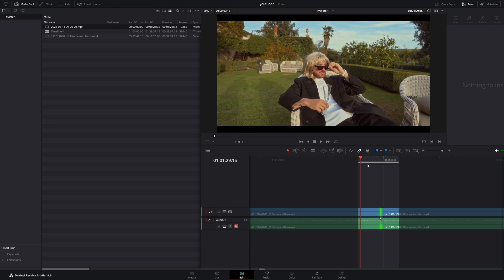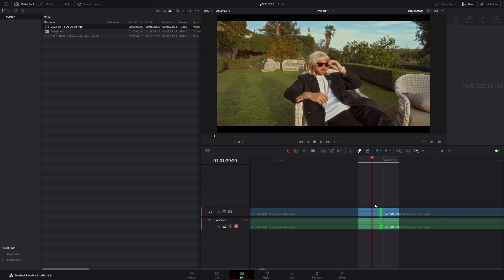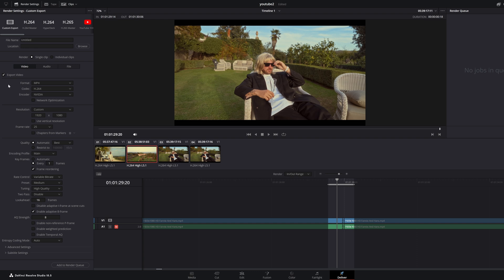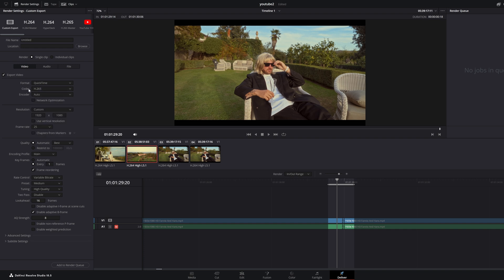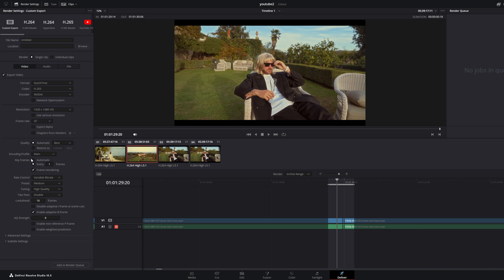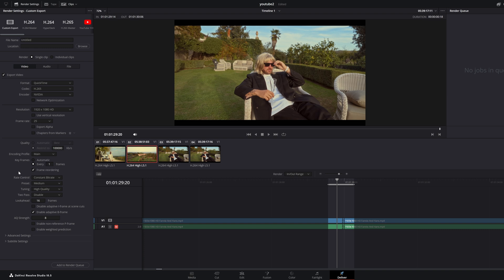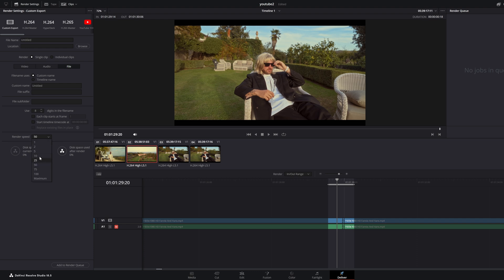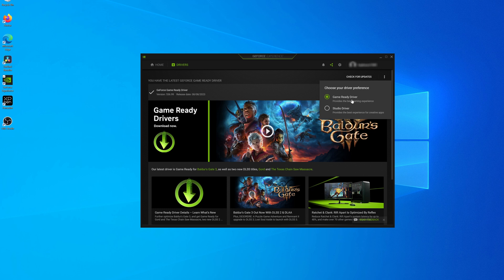Fixing Glitches in Davinci Resolve Rendered Videos: Ultimate Troubleshooting Guide!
Struggling with glitches in your Davinci Resolve rendered videos?

In this comprehensive troubleshooting guide, I delve into the nitty-gritty of tackling those pesky glitches that can pop up after rendering.

Whether it's dropped frames, stuttering playback, or unexpected artifacts, I will walk you through a step-by-step process to identify the root causes and provide effective solutions. Say goodbye to frustration and hello to smooth, professional-quality videos! 🎞️